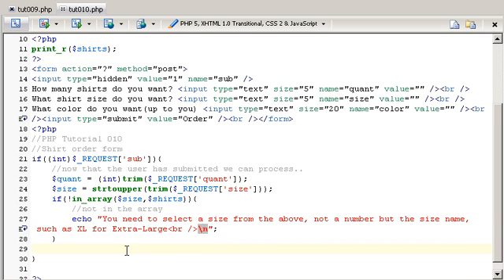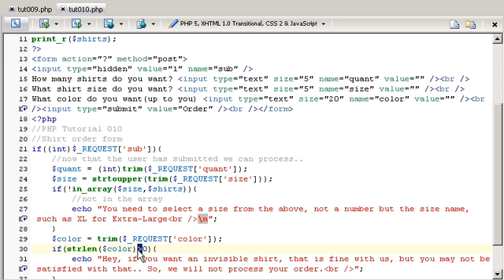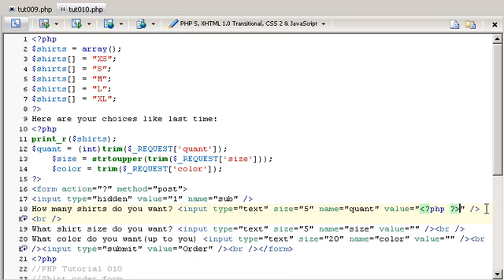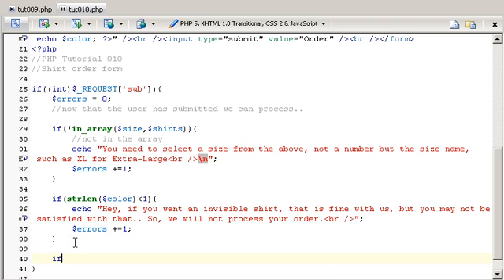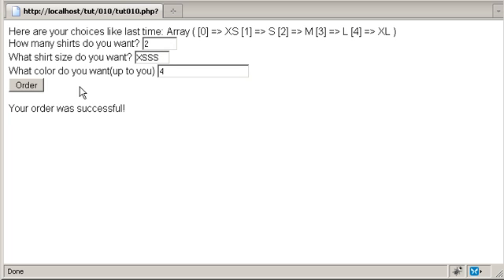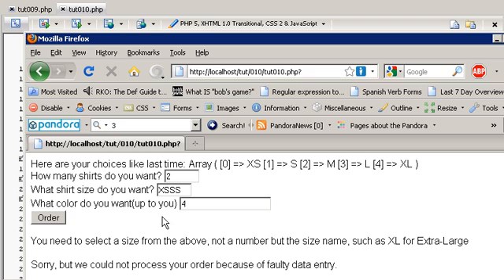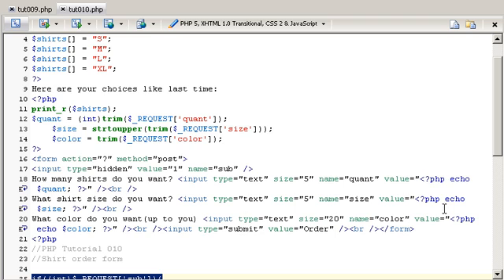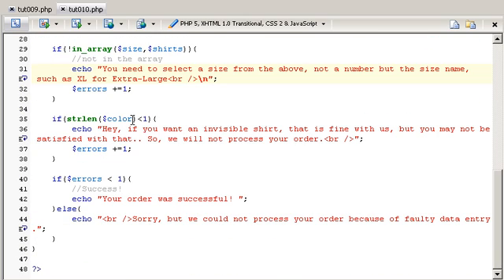PHP Tut 010 Part 2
Part 2 Recap: using the Form to send data, and how to manage and interpret it. Also some checking for valid data. I also go back and re-explain mostly everything.